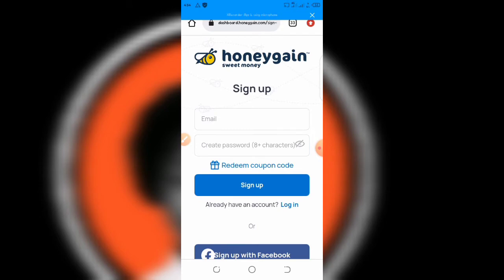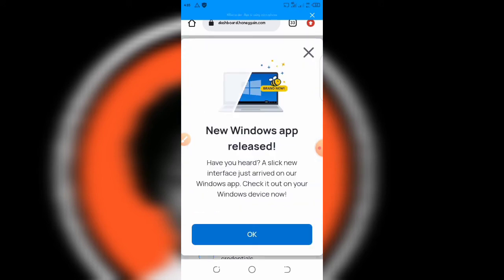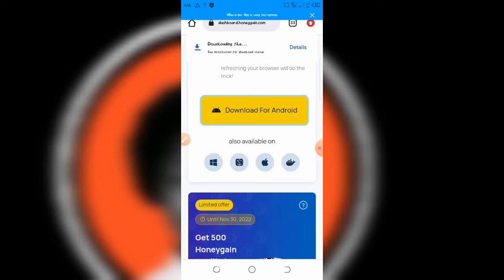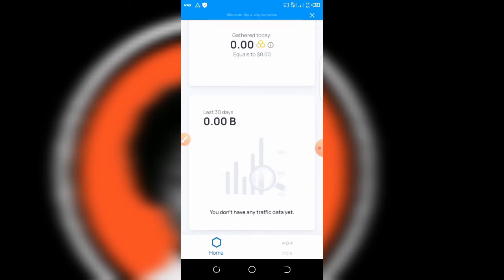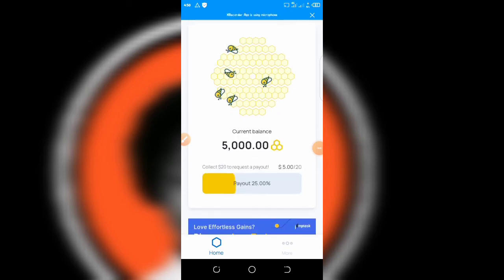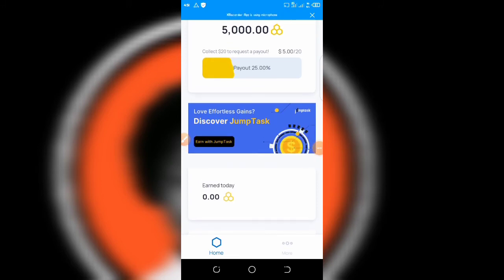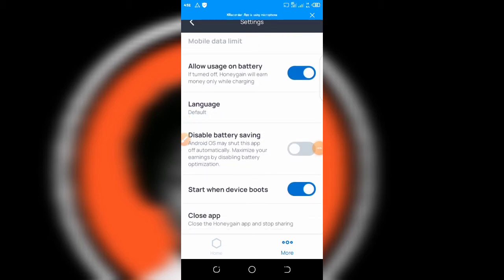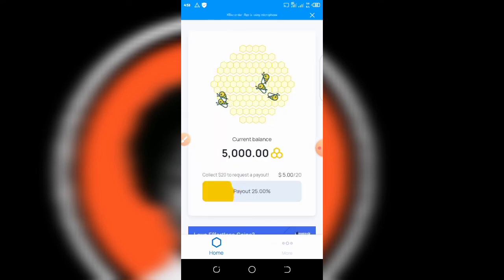App that pays you real money - Make money Online 2022 - How Honey Gain works?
Make Extra Cash/Money Online using this app that pays you for doing nothing other than what you normally do online.

Get 5$ Retferal Bonus when you sign up with this